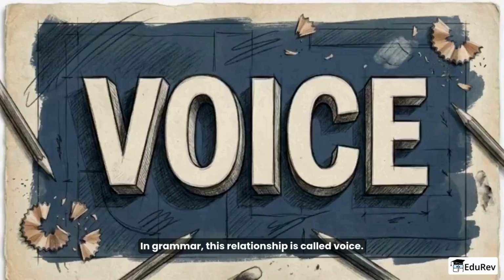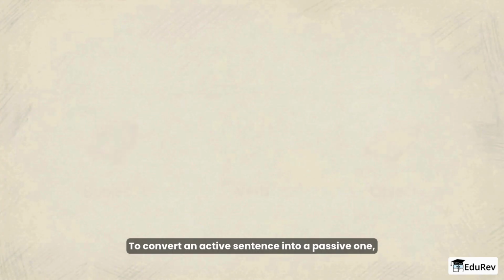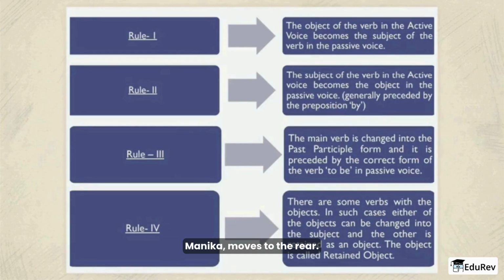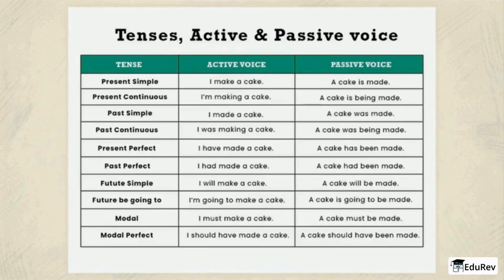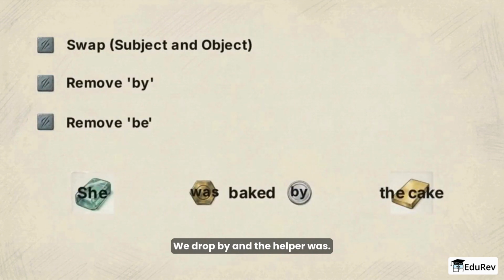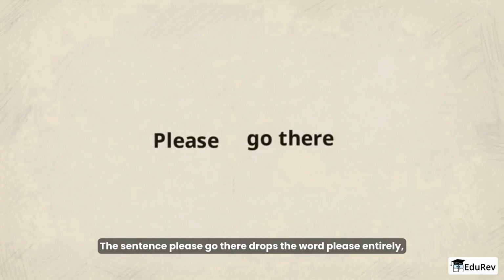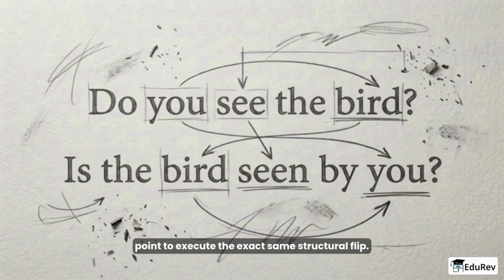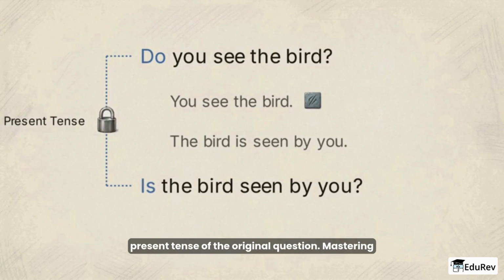Explainer: Active and Passive Voice | English Grammar for Class 6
Understand Active and Passive Voice with this easy-to-follow Class 6 English Grammar lesson. Learn how to identify, transform, and use active and passive voice correctly through simple rules, clear explanations, animations, and practical examples. This video is ideal for improving grammar, writing skills, and exam performance.

🎯 What You'll Learn:

What are Active and Passive Voice?
Difference between Active Voice and Passive Voice
Rules for changing Active Voice into Passive Voice
Sentence transformation with easy examples
Common mistakes and exam-focused tips